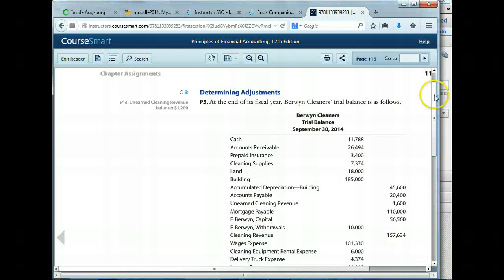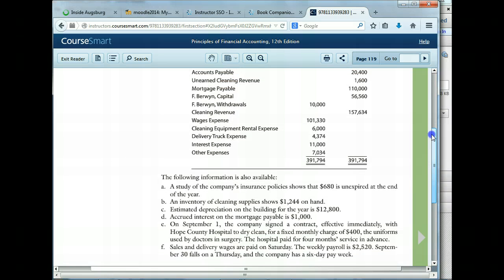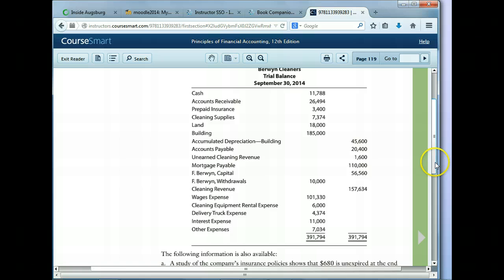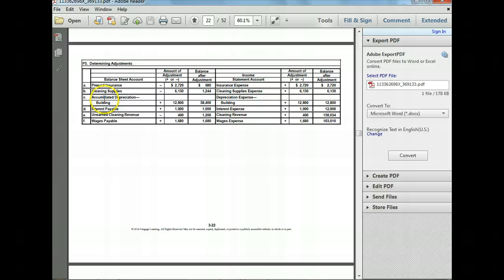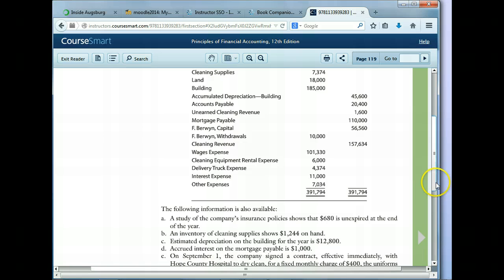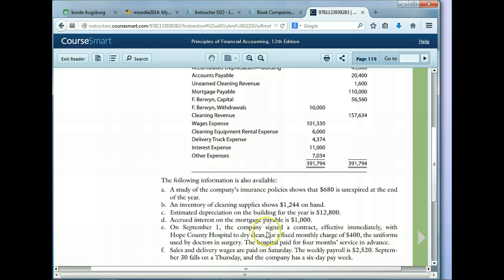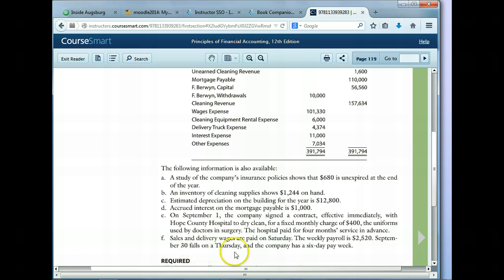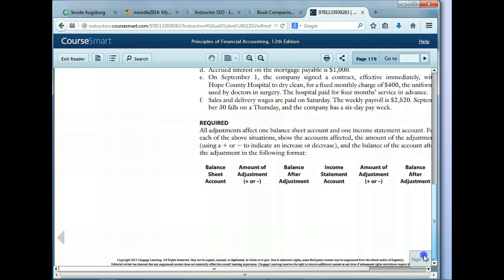Chapter 3 Lecture - Problem 5